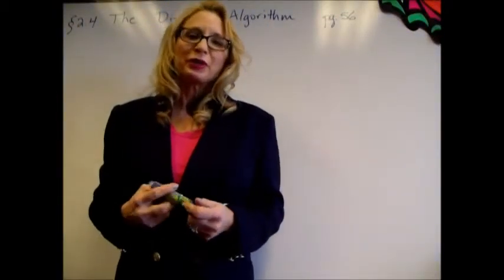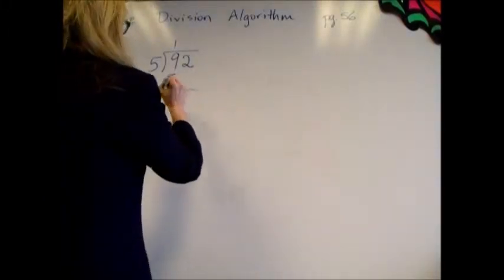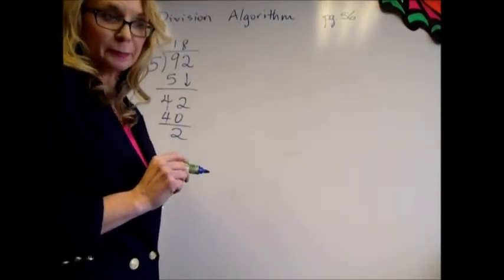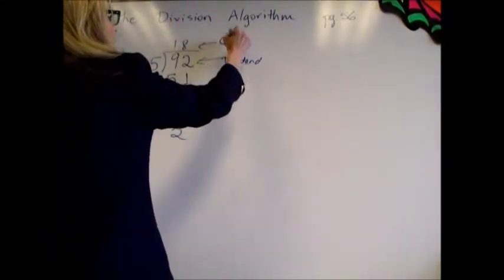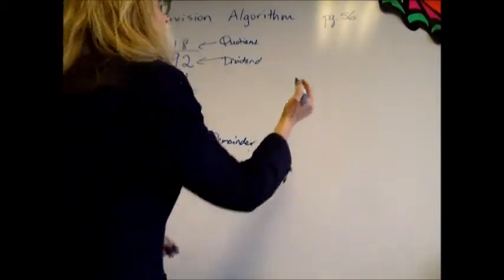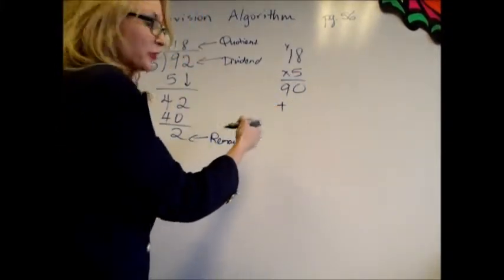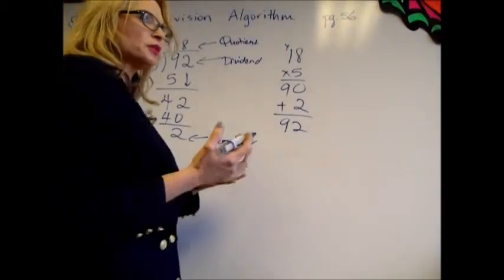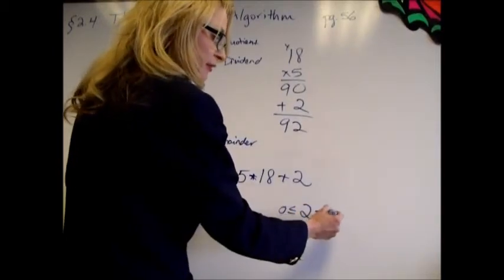Division Algorithm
Existence and Uniqueness Theorem